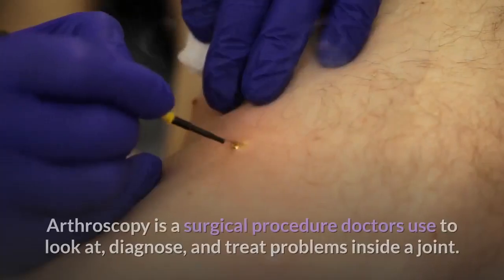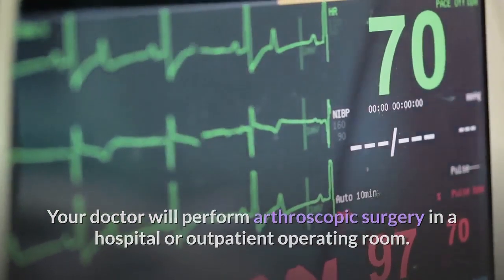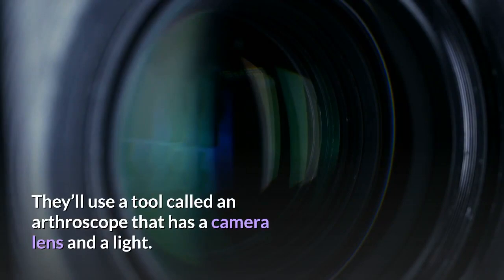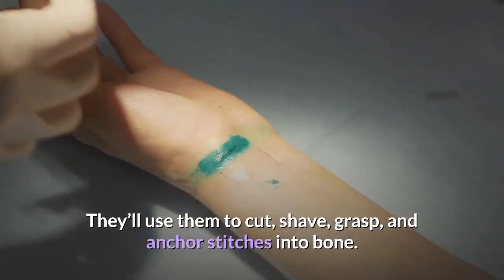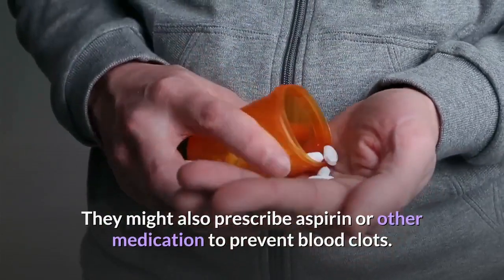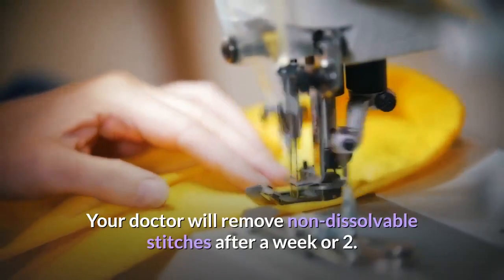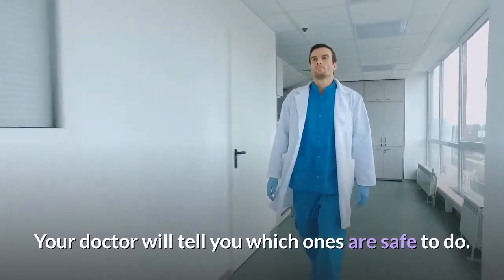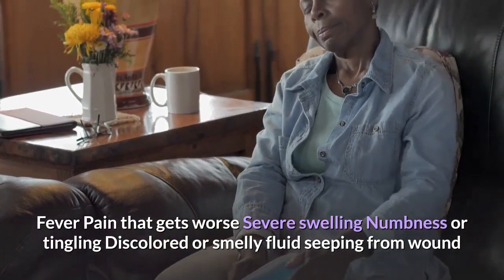What Is Arthroscopy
DESCRIPTION:-

what is arthroscopy knee surgery
what is arthroscopy shoulder surgery
what is scope and delimitation
what is scope and limitations
what is scope and excitement of physics
what is scope after mba
what is scope after bsc
what is scope and sequence
what is scope and pricing in fiverr
what is scope and nature of economics
what is a scope of work
what is a scope document
what is bean scope in spring
what is blank scope in codm
what is biometric scope in free fire
what is scope of b pharmacy
what is scope of biotechnology
what is scope in bsc
what is scope creep
cinemascope
what is scope in computer science engineering
what is scope of commerce
what is scope of cloud computing
what is scope of cs
what is scope of ca
what is high scope curriculum
what is realistic scope codm
what is arthroscopy debridement
what is arthroscopy done
what is arthroscopy do
what is arthroscopy discharge
what is arthroscopy discectomy
what is arthroscopy exercises
what is arthroscopy elbow
what is arthroscopy elbow surgery
what is arthroscopy external rotation
what is arthroscopy effect
what is fast scope switch in codm
what is ffp scope
what is arthrofibrosis
gyroscope
what is high scope
what is scope in hindi
what is scope of human geography
what is scope of history
what is scope of hrm
what is scope in humanities
what is scope in arts stream